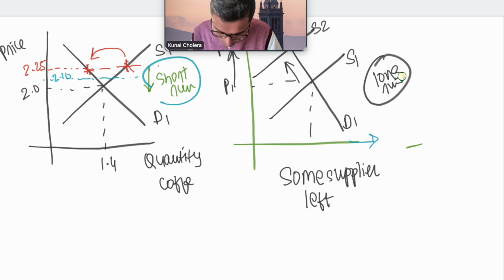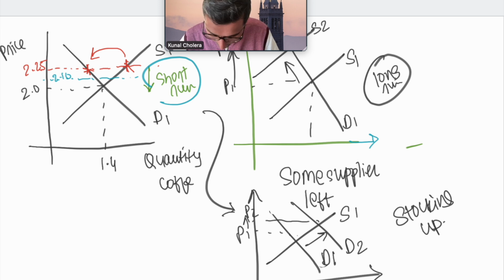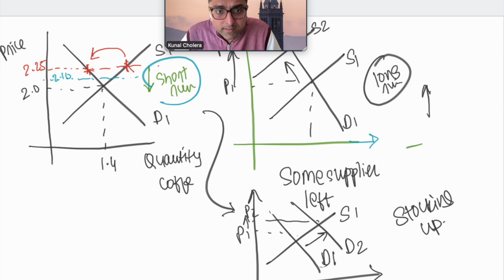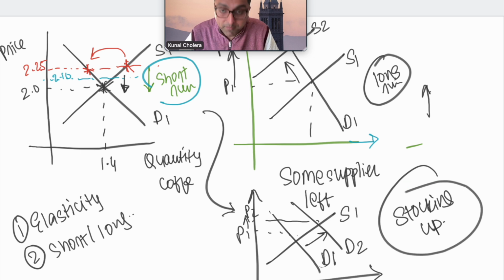Price Floor removal and its impact with an example - Floor price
In this video I explain impact of removing a price floor. I go over what factors drive price up or down and with an example of each!